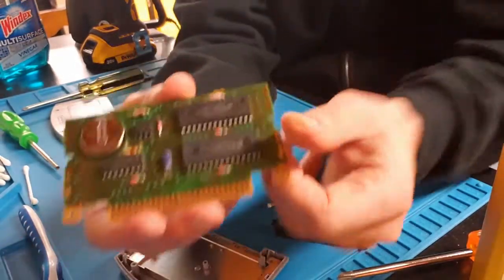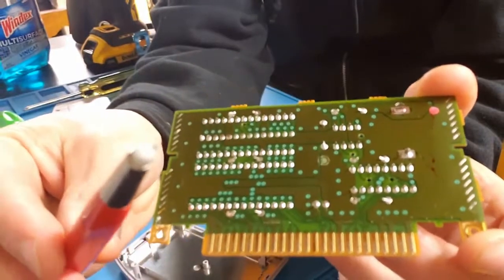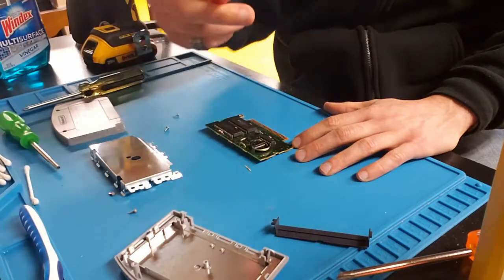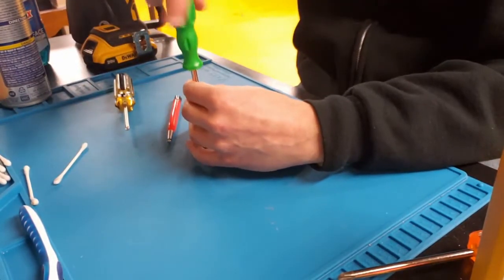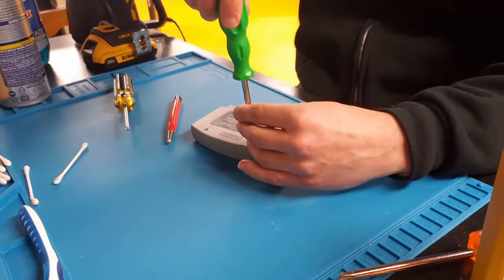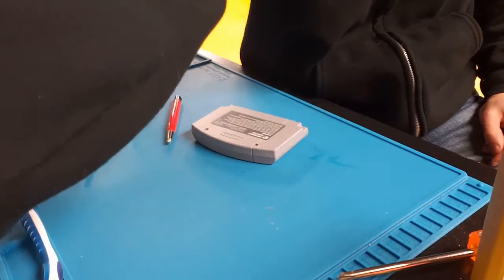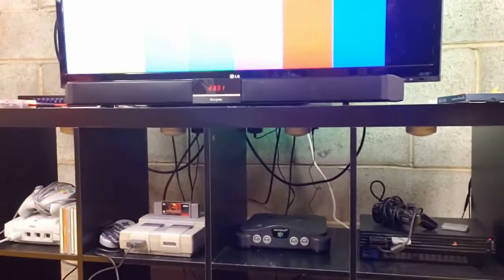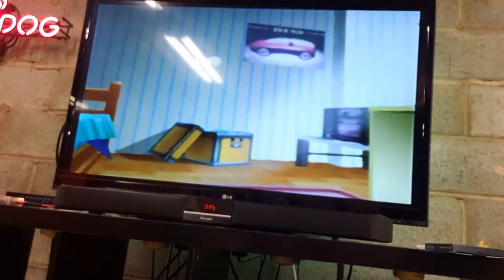Cleaning Retro Video Games with a Fiberglass Pen | The 8-bit Basement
In this video we review using a fiberglass pen to clean carts! Never heard of a fiberglass pen? Neither have we!  Does it work better than those chemical cleaners or alcohol? Watch and learn...

Fiberglass Pen

Gamebit Screwdrivers

Contact Cleaner

0:00 Do NOT be Embarrassed!
1:30 What The Hell Is This Thing?
3:39 Just Clean The Damn Cart Already!
7:16 Our Thoughts (As If You Care)